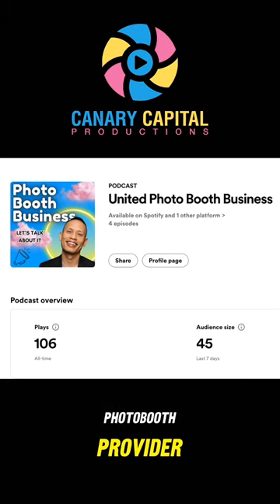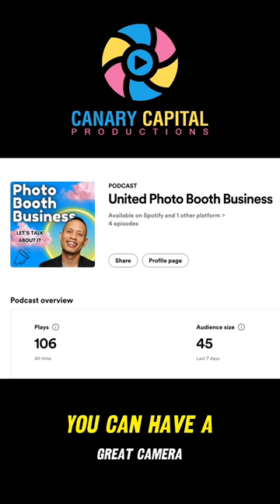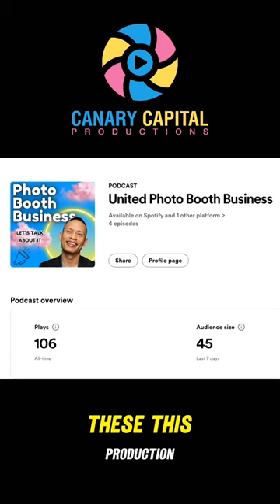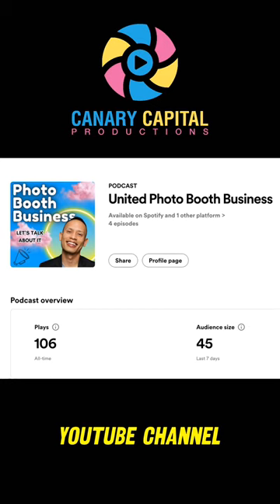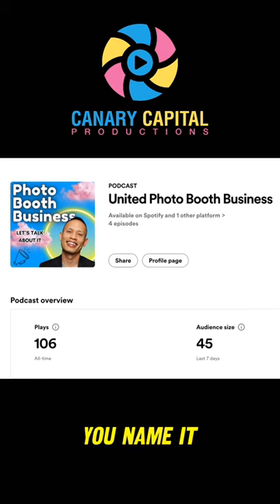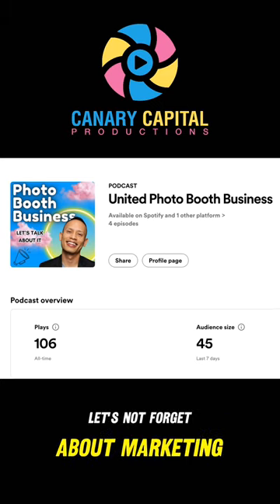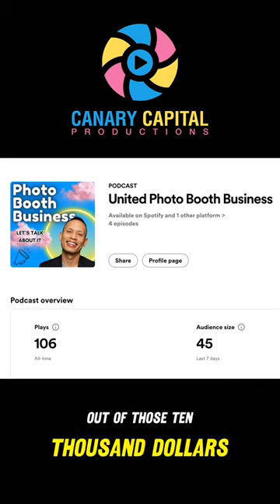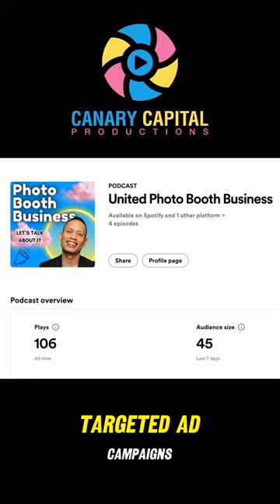Ultimate Lighting Guide: How to Take Perfect Photos with Your Photo Booth